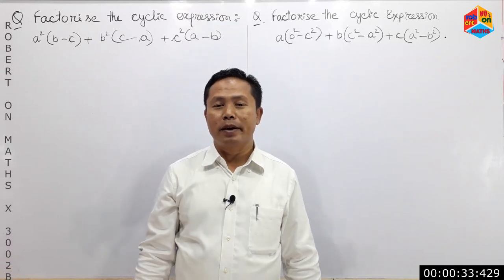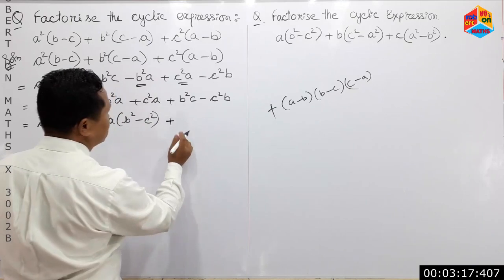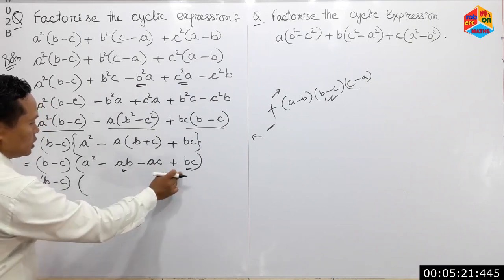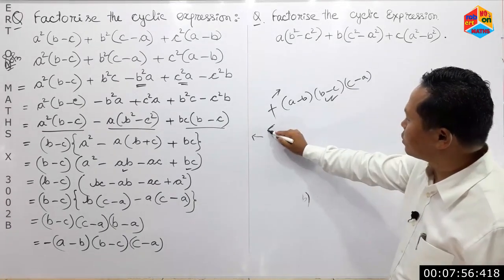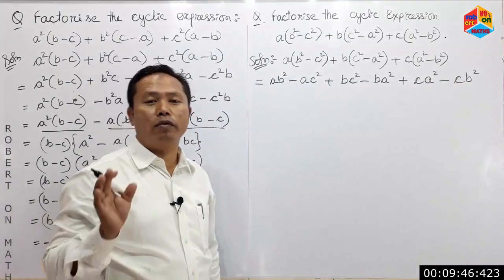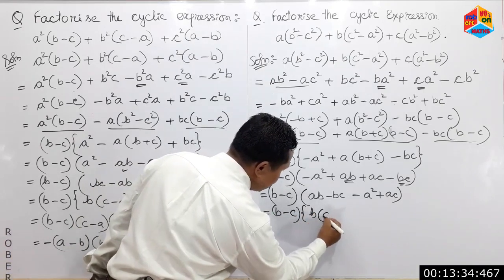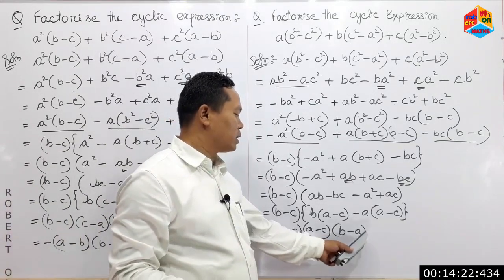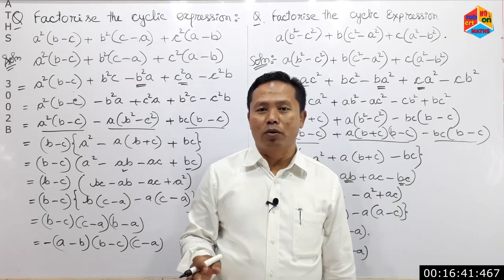MATHS X 3002B factorisation factorise a^2(b-c)+b^2(c-a)+c^2(a-b) and another one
This episode

a)   factorise
    a^2(b-c)+b^2(c-a)+c^2(a-b)

b)   factorise
    a(b^2-c^2)+b(c^2-a^2)+c(a^2-b^2)

c)   relates the episodes

  i)  MATHS X 3003A
       FACTORISATION 3 FORMS
       OF CYCLIC EXPRESSION,
       FORMULA TO BE USE &
       RESULTS OF CYCLIC

 ii)  MATHS X 3004A
       FACTORISATION STEPS
       FOR FACTORISING CYCLIC
       EXPRESSION & FORMULA
       TO BE USE IN